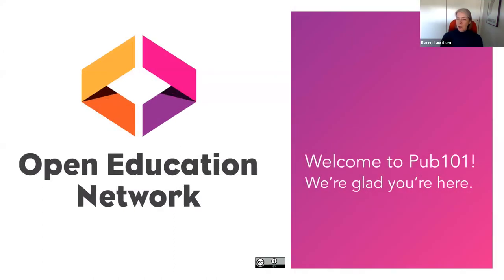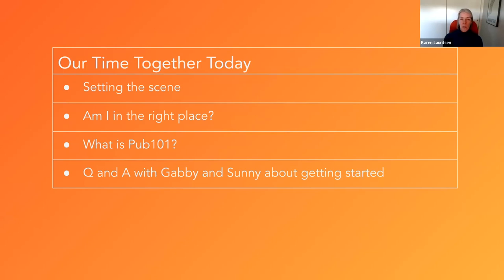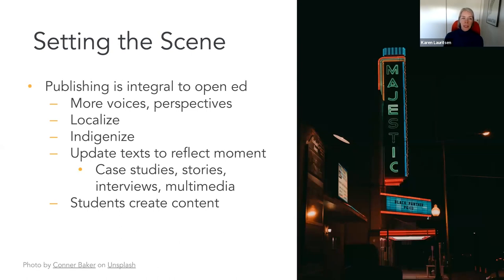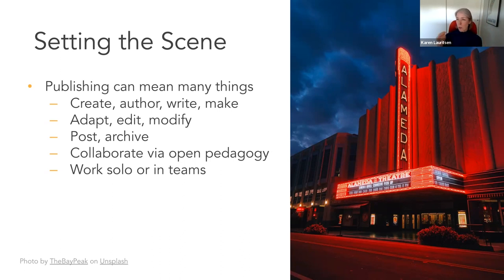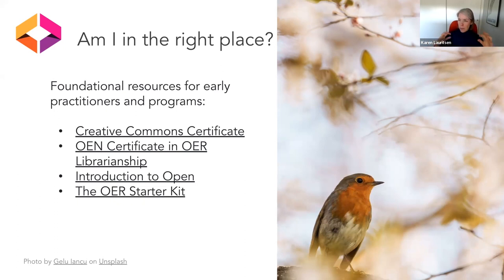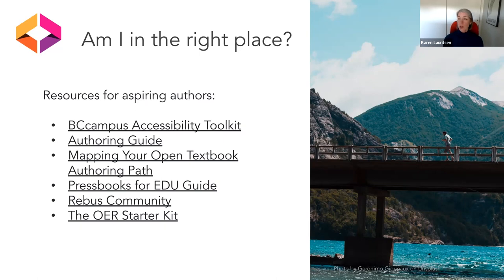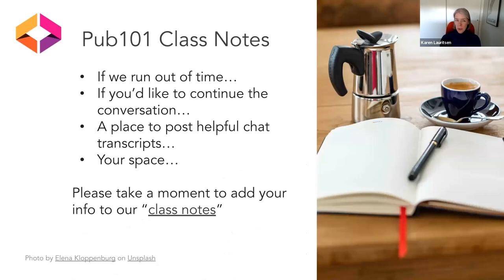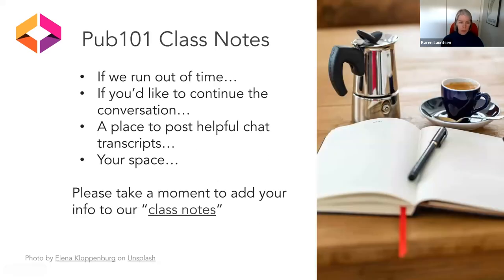Pub101: Kick off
April 6, 2023: Welcome by Karen Lauritsen, Publishing Director, Open Education Network. Getting started with publishing with Gabby Hernandez, Open Education Librarian, University of Texas, Rio Grande Valley and Sunyeen "Sunny" Pai, Digital Initiatives Librarian, OER University of Hawai'i Community Colleges and Campus Co-lead, Kapi'olani Community College.